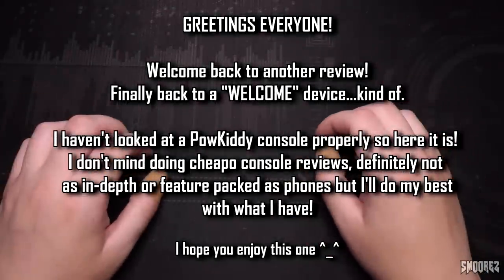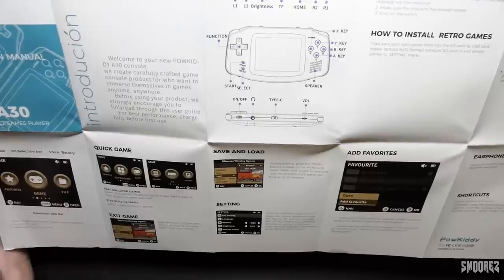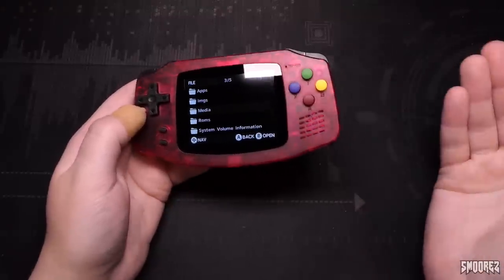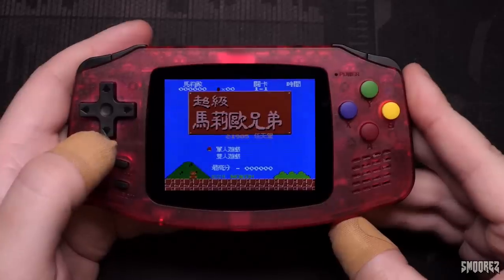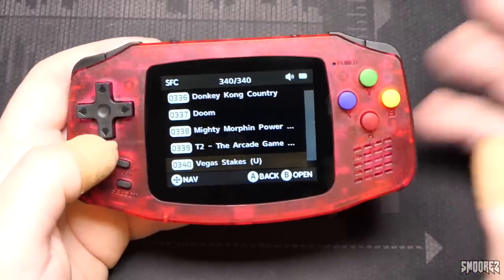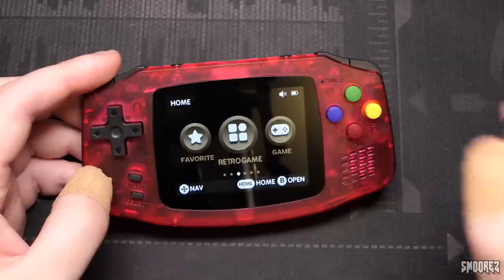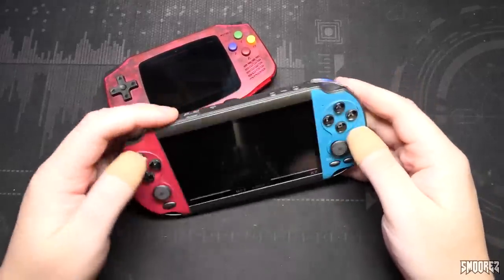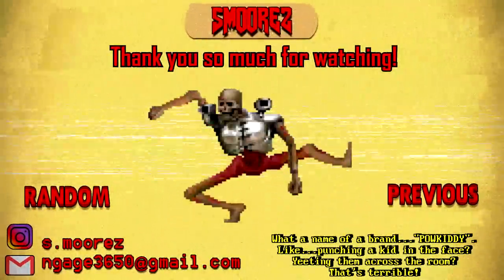The POWKIDDY A30 Retro Emulation Handheld HAD Potential...(In-Depth Review, Gameplay & Teardown)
This turned out to go for a bit longer than anticipated, however this video is fairly basic as majority is taken up by gameplay but the timestamps are there so you can skip to wherever you need to be. No harm in doing so!
Greetings everyone and welcome back to another gaming console review!
The second of 2023. I promise just ONE more and we will go back to phones & tablets.

People have done reviews of this console all over the place but I found this at my local flea market from a good friend of mine for $20 and thought - let's see how this thing goes.
Small problem...once I booted it up and seen the wonderful WELCOME screen - I knew I was in for some real fun!

How does this $60 AUD RRP console go with games and just how many problems does it actually have?

Well, grab yourself something nice to eat and a cool beverage and sit back, relax and enjoy watching several versions of DOOM being "shown" on this.

TIMESTAMPS:
Introduction & Timestamp Reminder: 0:00
The Listing & Specifications: 0:49
Unboxing: 4:06
Around the Console & the WELCOME buttons: 6:28
GBA Comparison, Power On & The Buttons are BAD!: 7:51
The VERY IMPORTANT MicroSD Card: 9:43
TrimUI Features...or lack thereof: 11:16
Barely any Key Mapping, Settings & About: 12:15
Built in DOS Games: 13:08
Emulator List, Display Quality & NES/Famicom Emulation: 15:49
Super Nintendo Emulation: 17:55
Game Boy Color Emulation: 20:10
Game Boy Advance Emulation: 22:24
Sega Megadrive/32X & Attempted CD Emulation: 25:44
Sega Master System & PCEngine Emulation: 28:13
Neo Geo & Arcade Emulation: 29:36
Playstation Emulation: 31:41
Conclusion - The Good & The Very Bad: 33:50
Quick Teardown: 36:14
Does it still work? Next Video & Rambling: 37:58
Outro + Bonus: 39:49

SOCIAL:
Music/Video:
Outro:
Mick Gordon - Cultist Base (Doom Eternal Soundtrack)